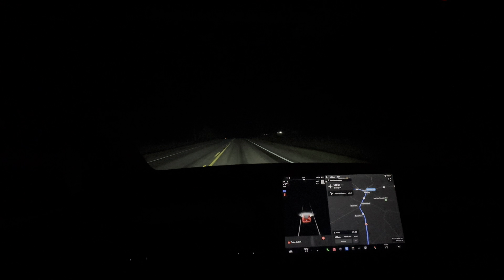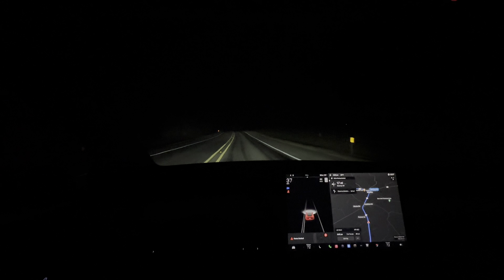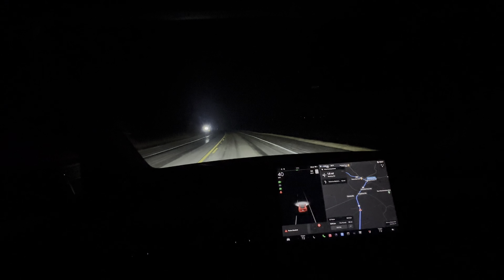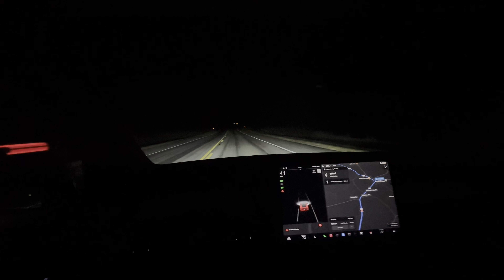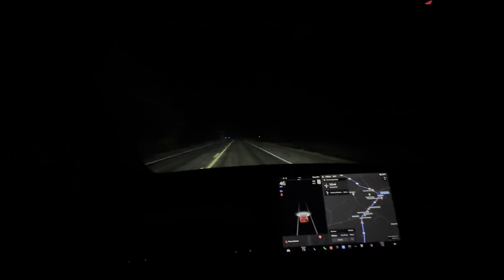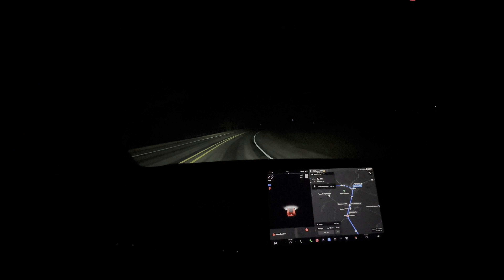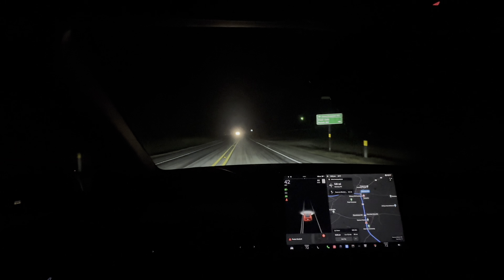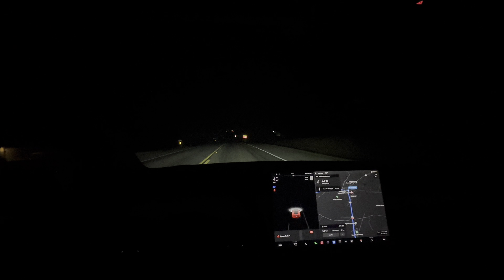Tesla Model Y Performance Matrix Headlights in a Pitch Black Environment are AMAZING